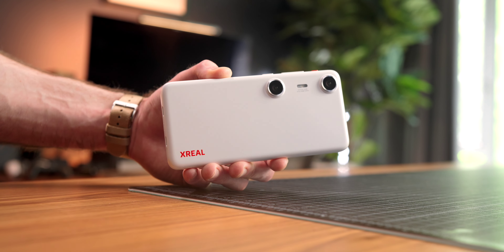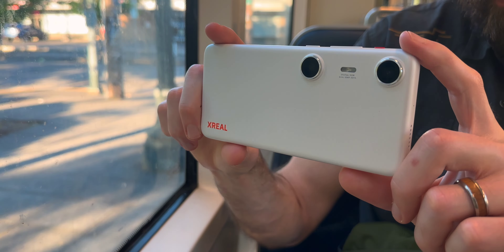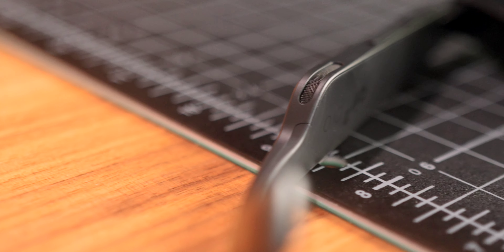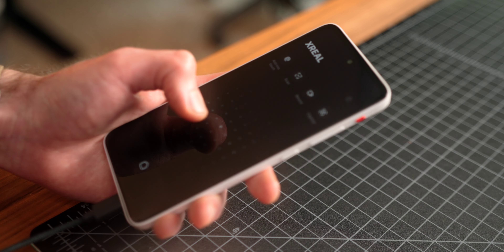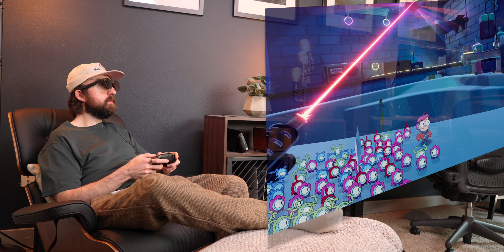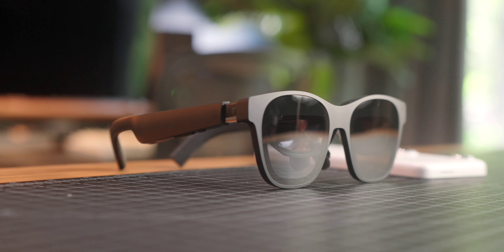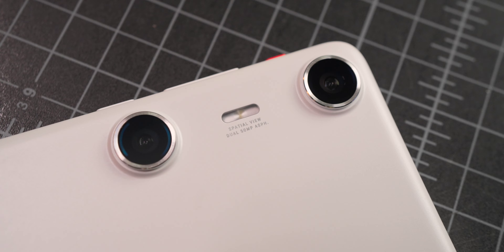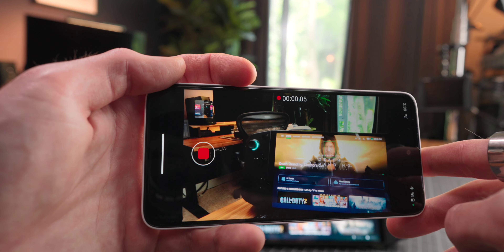AR Spatial Computing on a BUDGET | XREAL Beam Pro Hands-On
A hands-on overview of the XREAL Beam Pro & XREAL Air 2 Pro Glasses - offering a surprisingly substantial AR and spatial computing experience on a budget. Huge thanks to @XREAL_Global  for sponsoring this week's video, see both devices here:

0:00 Intro
0:44 Beam Pro Hardware Overview
1:44 Air 2 Pro Glasses Hardware Overview
2:27 Operation & Experience
4:25 Entertainment (TV, Movies, Gaming)
5:41 Productivity & Work
6:26 Spatial Photos & Video
7:28 Overall Thoughts

MAILING ADDRESS:
Josh Fenn
2017 NW Vaughn St # 29085